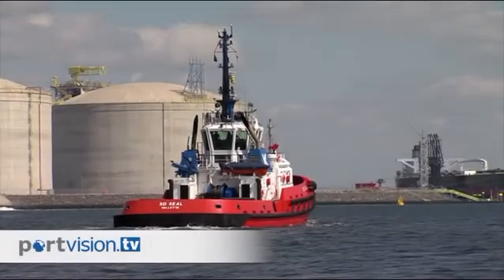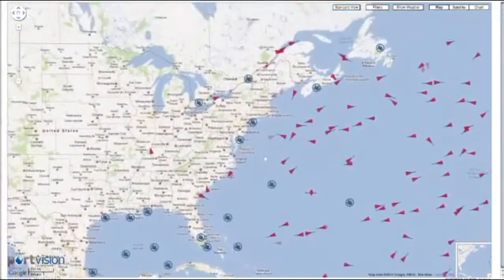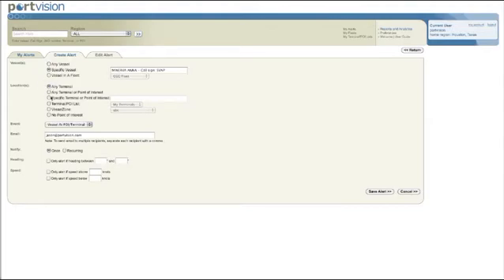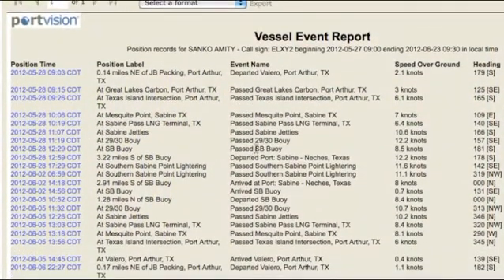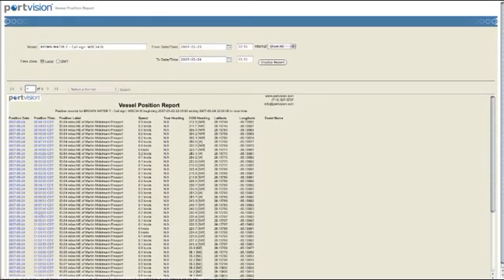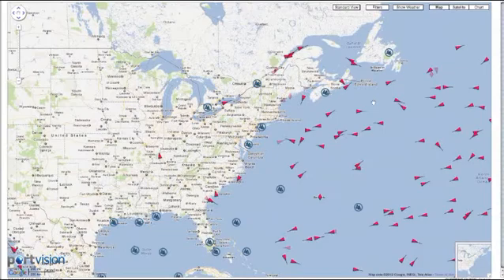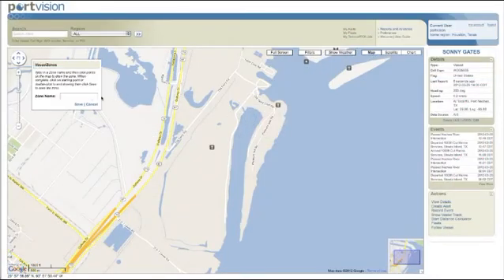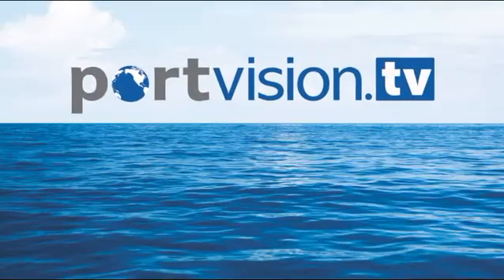Leverage the power of historical data with PortVision Advantage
Gain the power of maritime business intelligence with up to five years of arrivals, departures, and individual vessel movements.  PortVision Advantage provides comprehensive reporting and animated playback to support market intelligence, compliance, litigation, enforcement, and training activities.